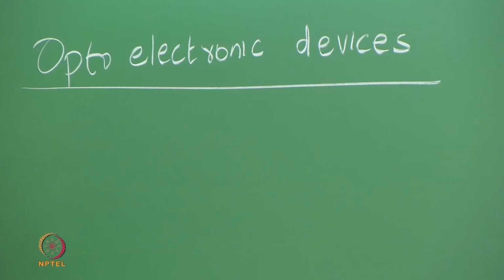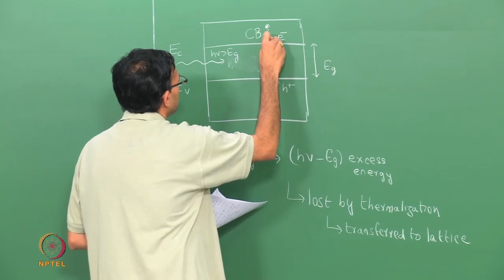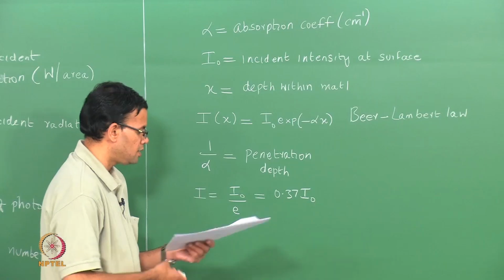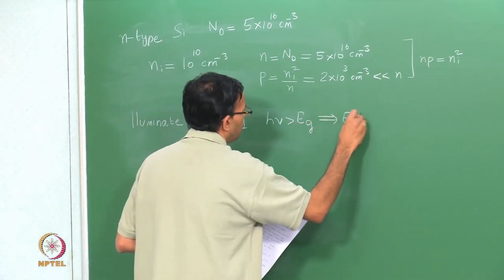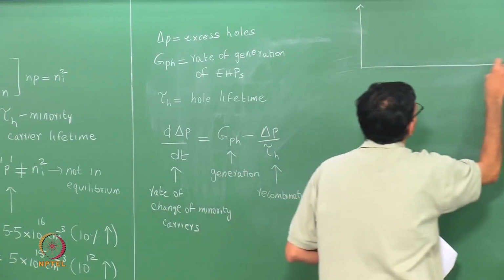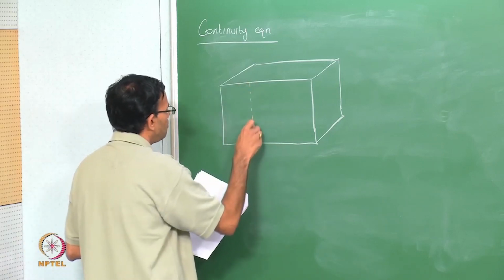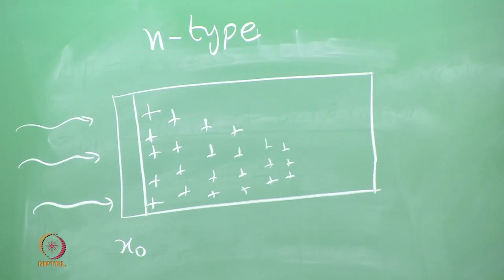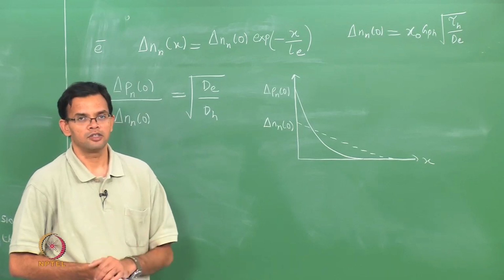Optoelectronic devices: Introduction